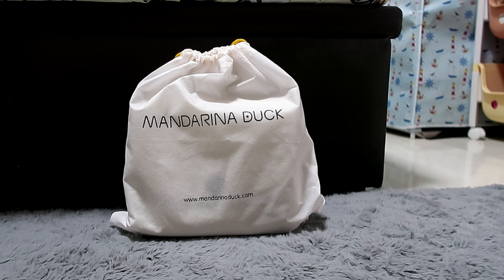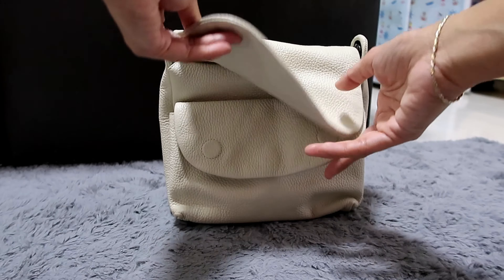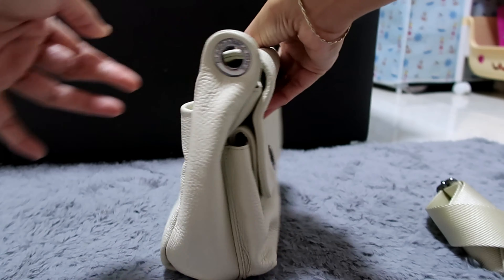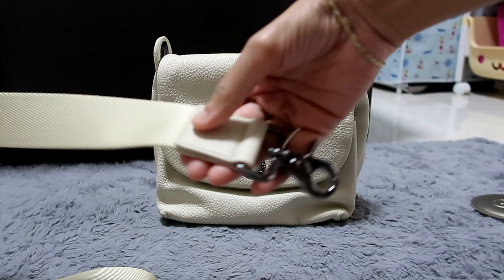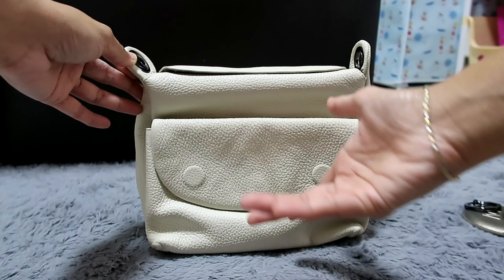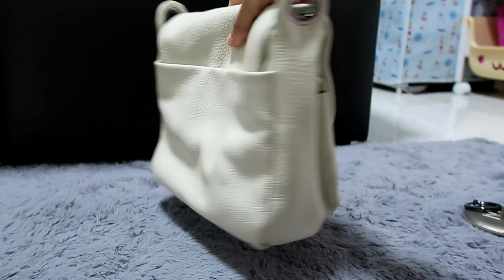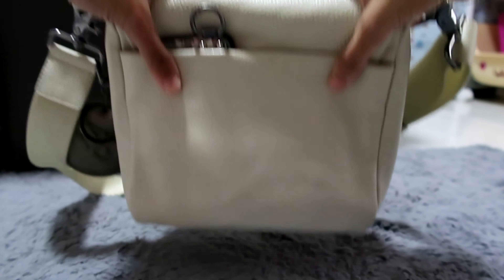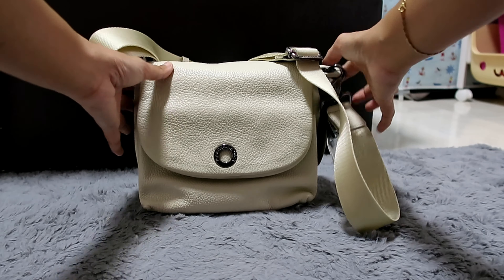MANDARINA DUCK MELLOW LEATHER BAG REVIEW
All About Me:
I'm a FilChi working and living in SG.
My channel is about our life, travels, reviews, etc.

I bought this item from a FB Live Seller in SG:
My BKK Shop